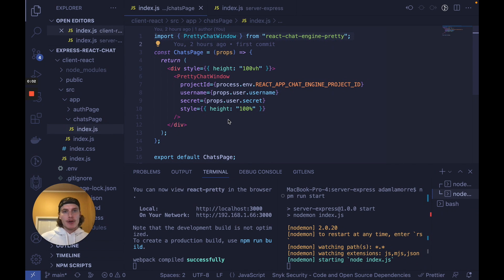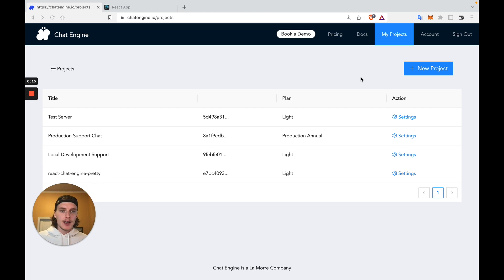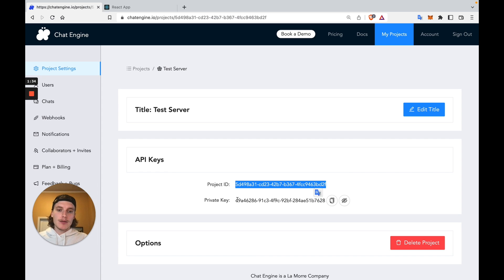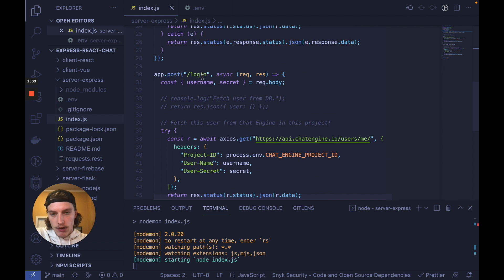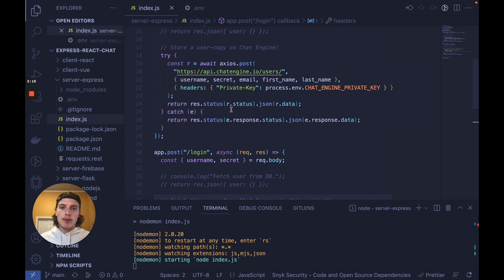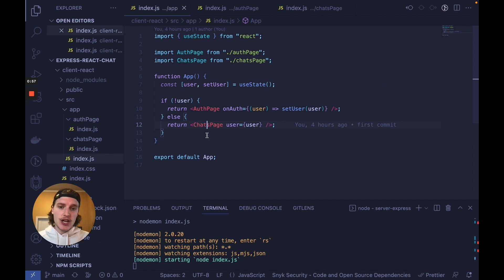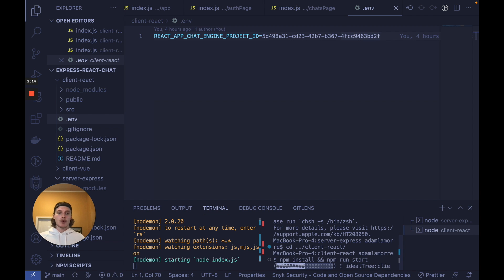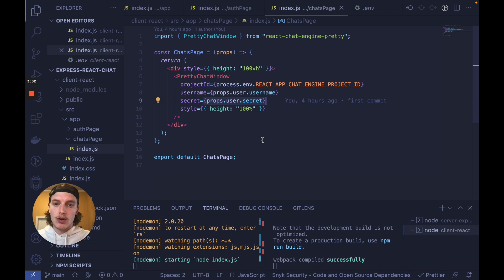Express Full-Stack Chat App - add realtime chat to ANY Express/React project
Building full-stack chat on your own can be hard. In this video, we show you how to add realtime chat to any Express / React project in minutes.

Please comment any question for I will help answer there!